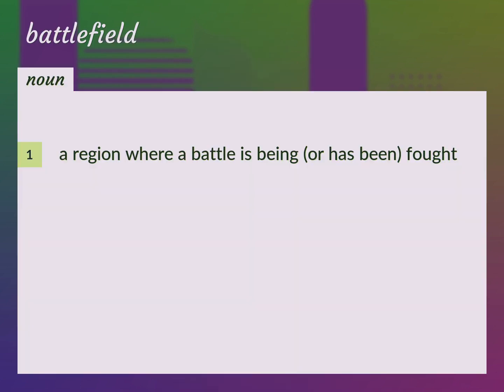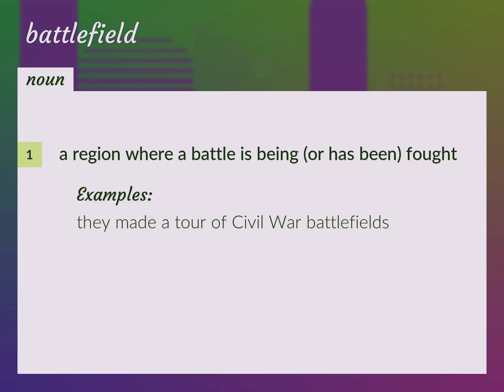Battlefields | meaning of Battlefields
What is BATTLEFIELDS meaning?